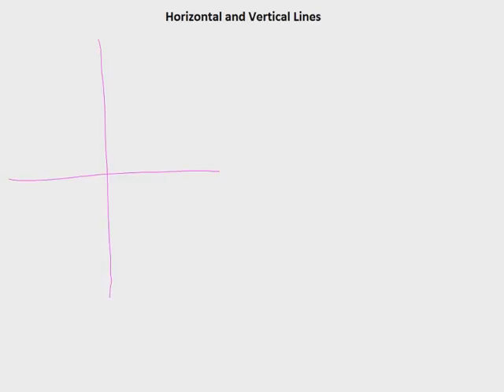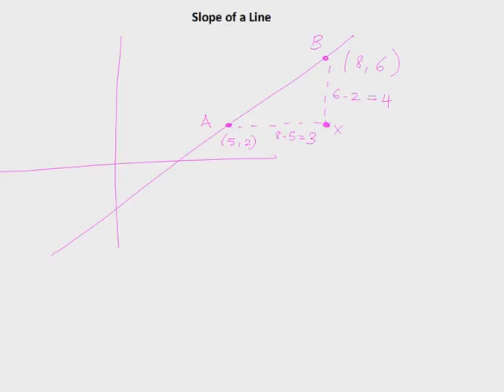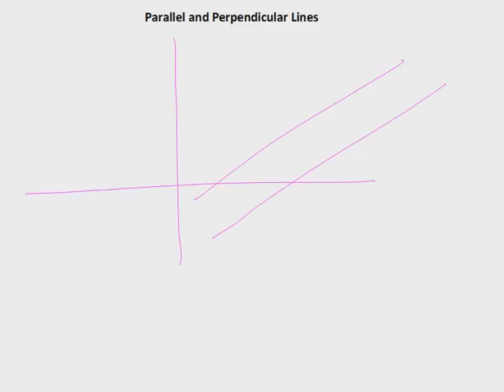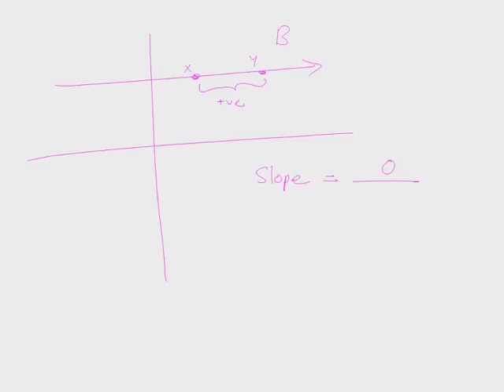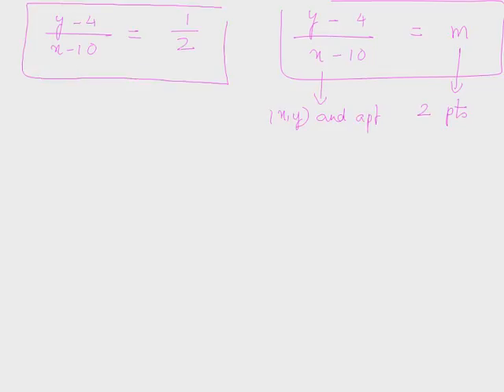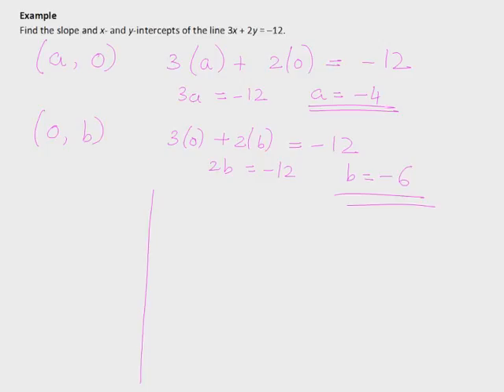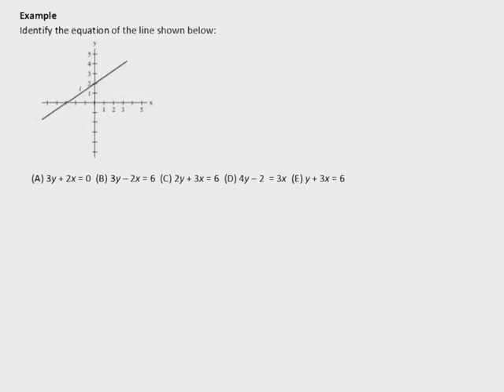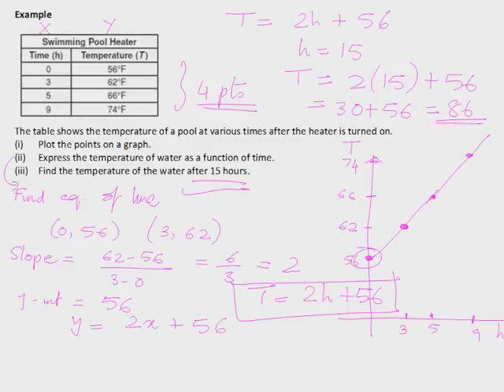Graphs of Linear Functions (Straight Lines) video lesson by Dr. Jogesh Motwani